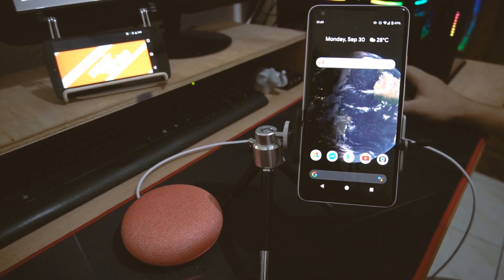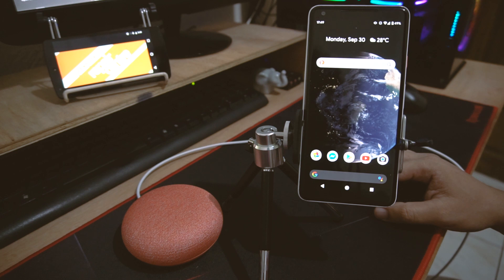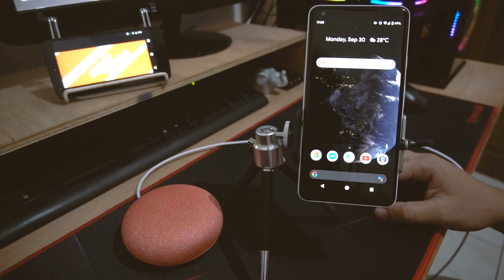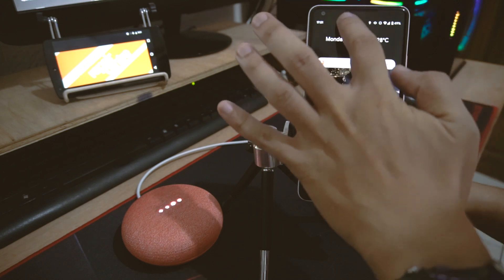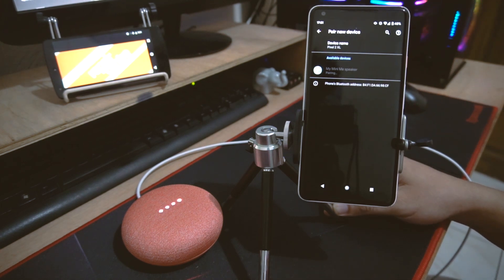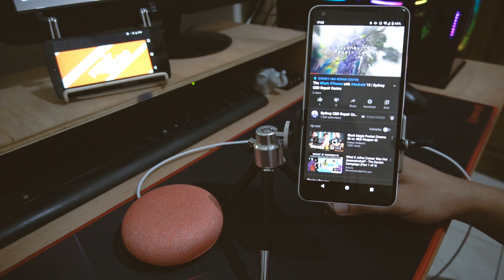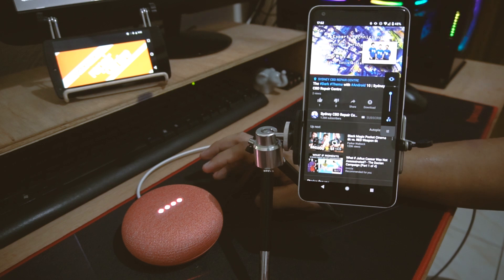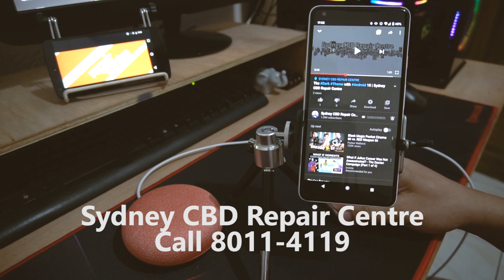Use Google Home Mini as Bluetooth Speaker | Sydney CBD Repair Centre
This video will show you how to use your Google Home Mini as a bluetooth speaker for your Android smartphone.

We offer professional, guaranteed, and same day screen replacement on Google Pixel 2 XL.